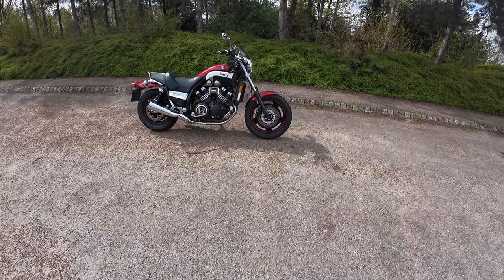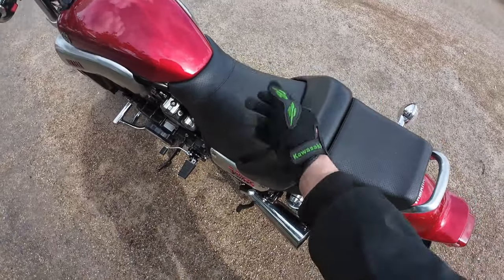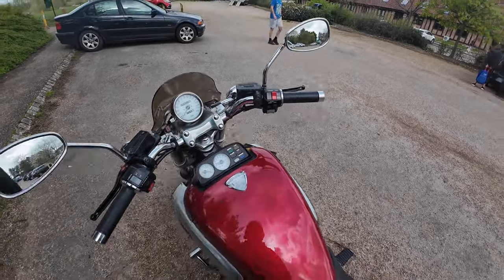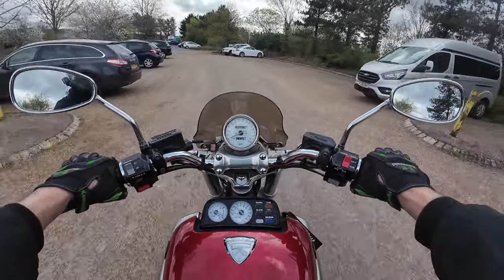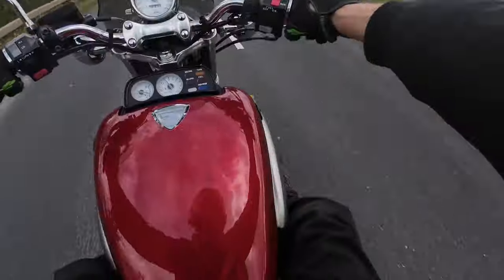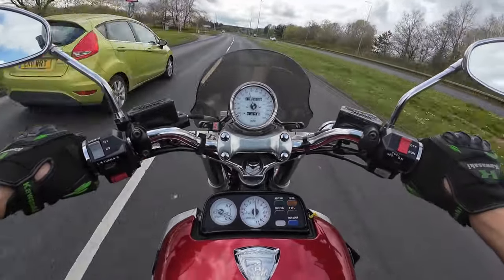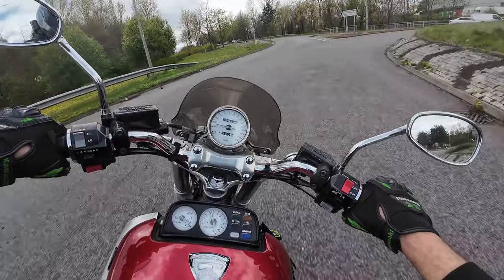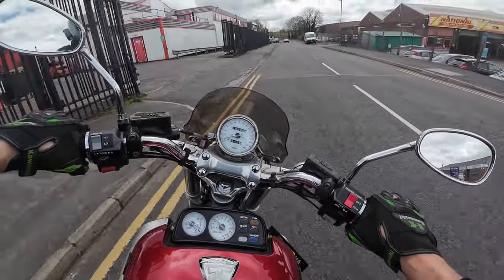Yamaha V Max 1200cc Ride Test And Review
Rev Bomb - Yamaha V Max 1200cc  Ride Test And Review